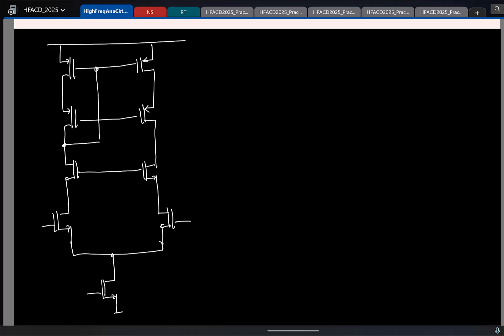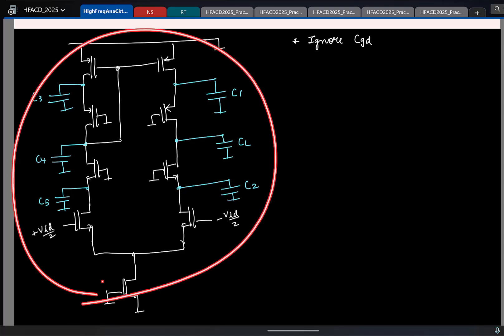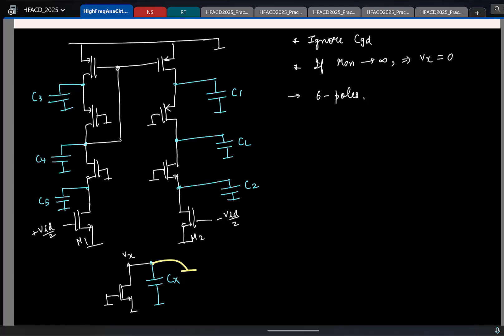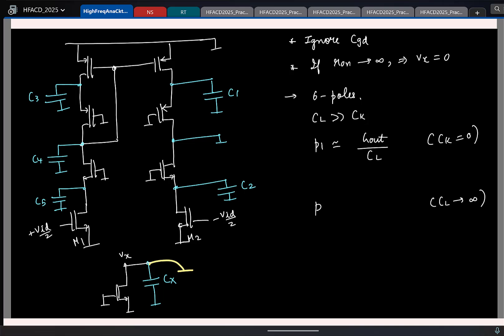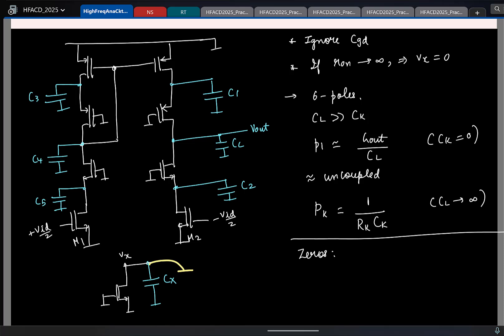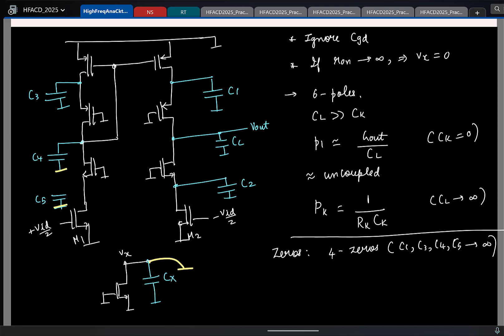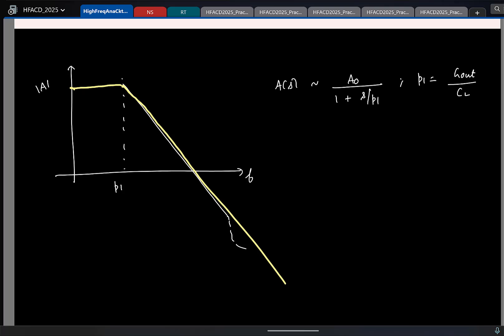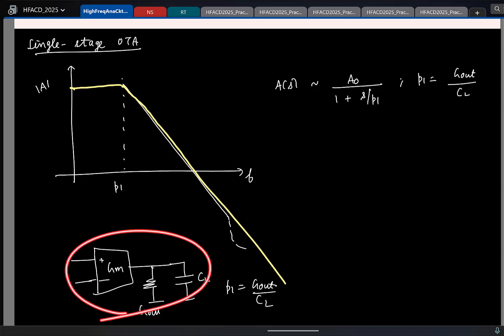Lecture 14(2): Poles & zeros in telescopic cascode